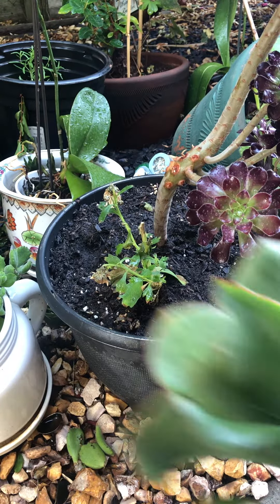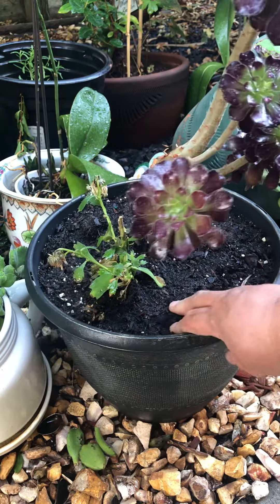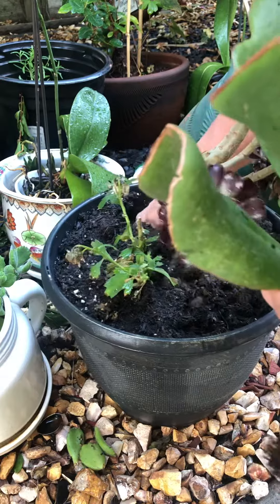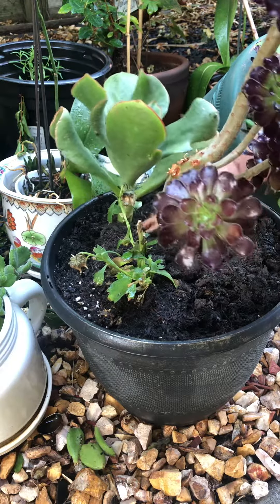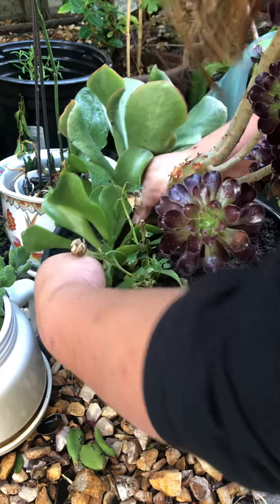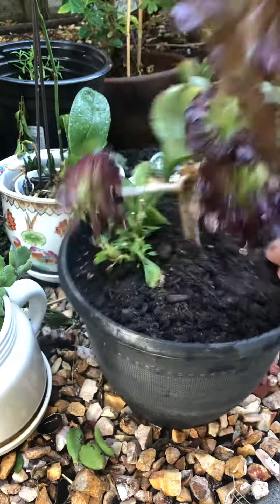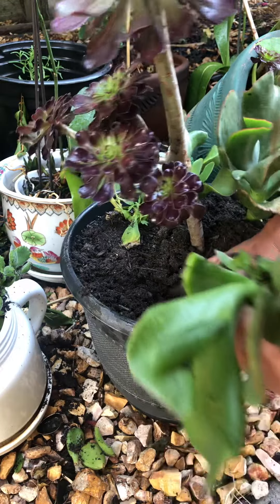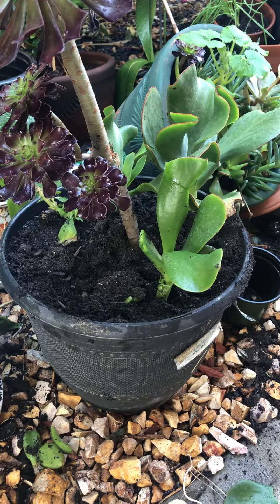Update: Planting succulents/watering succulents foliages what to do while quarantine